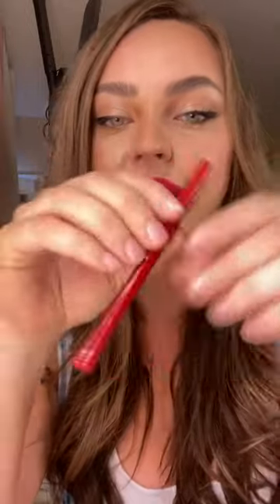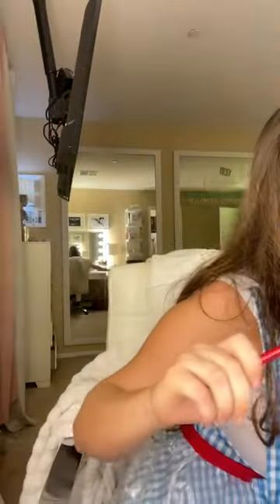NYX retractable lip liner in red long lasting and creamy. NYX Mechanical Lip Pencil. Link Below: